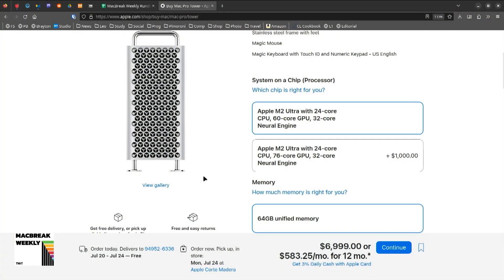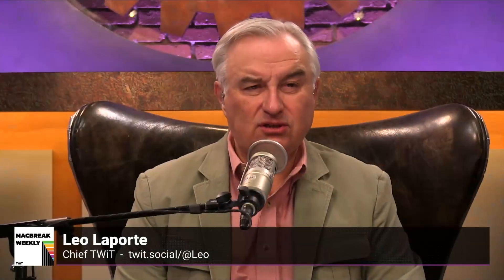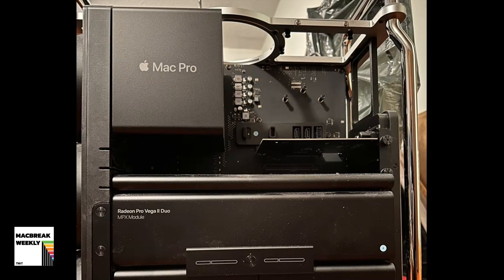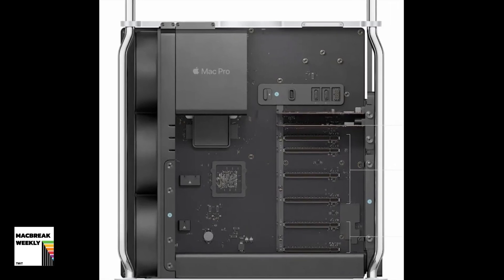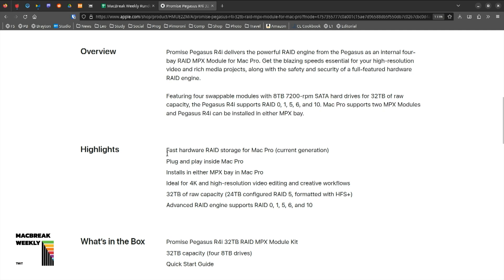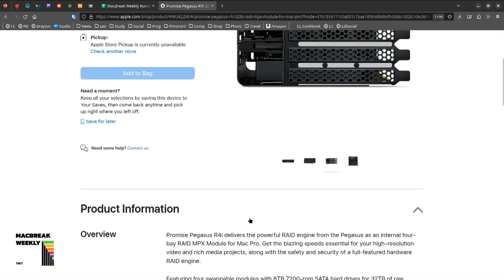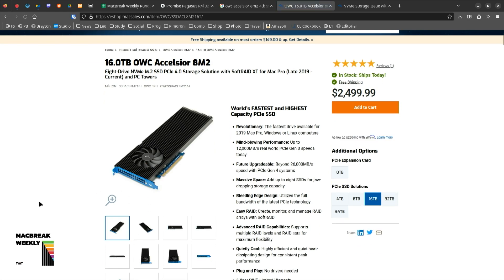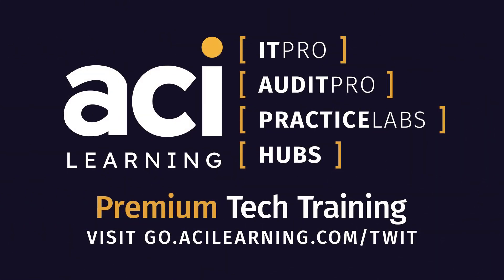2023 Mac Pro Impressions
On MacBreak Weekly, Ray Maxwell of Maxwell's House of a long time ago on the TWiT network, joins Leo Laporte, Andy Ihnatko, Alex Lindsay, and Jason Snell to talk about his experience with the 2023 Mac Pro.

Hosts: Leo Laporte, Andy Ihnatko, Alex Lindsay, and Jason Snell
Guest: Ray Maxwell